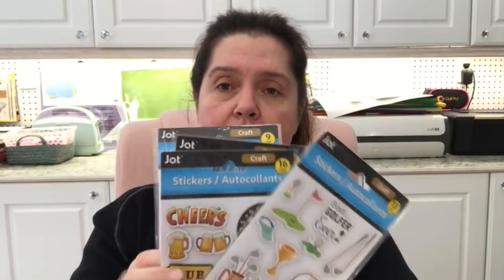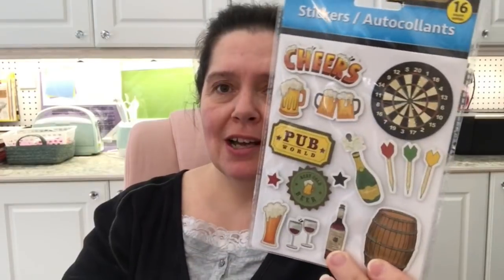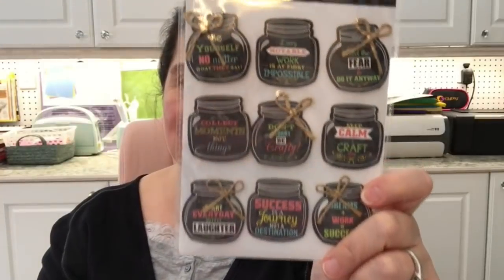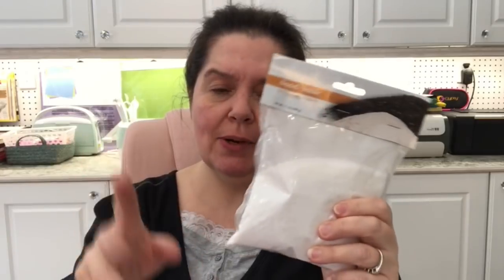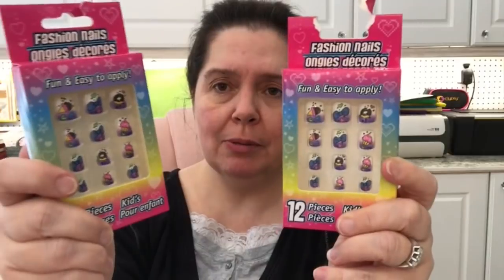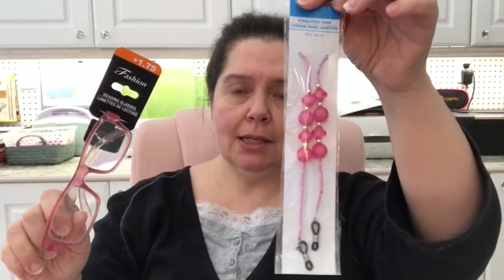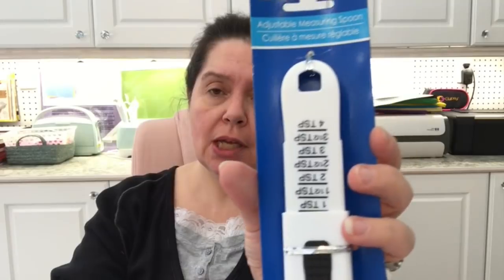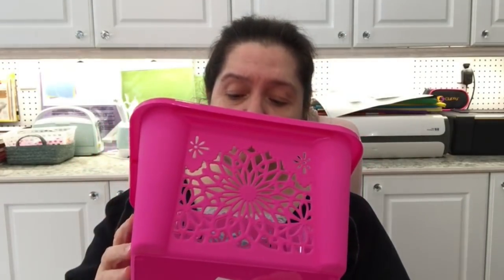DollarTree First April Haul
View what I found in my Frist Haul for April!